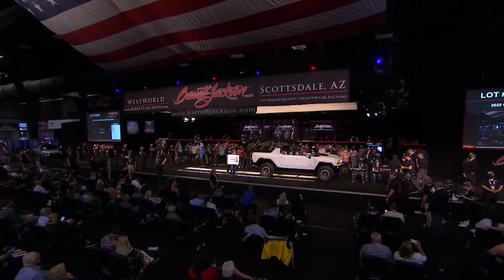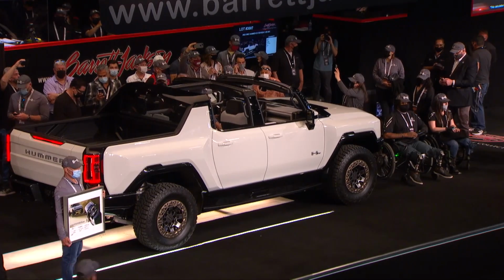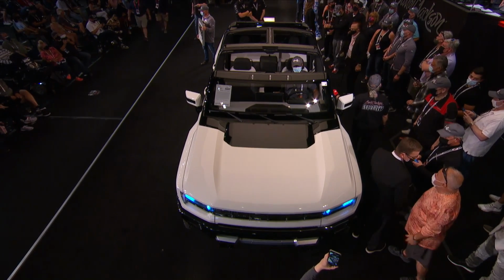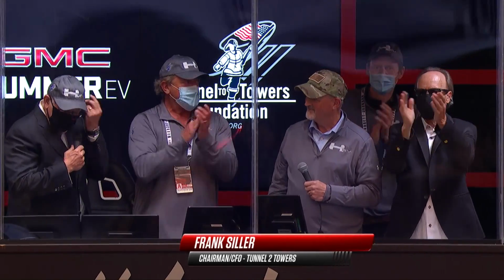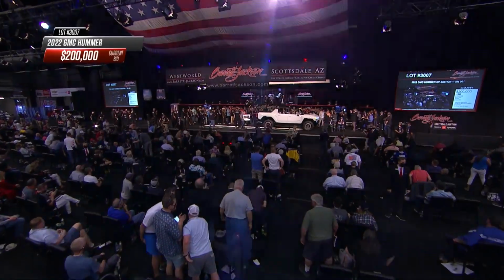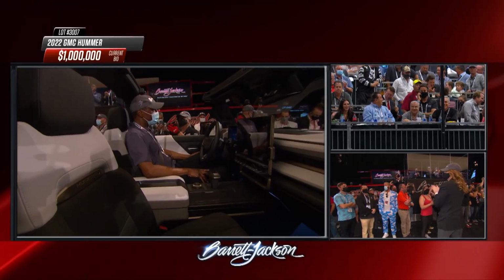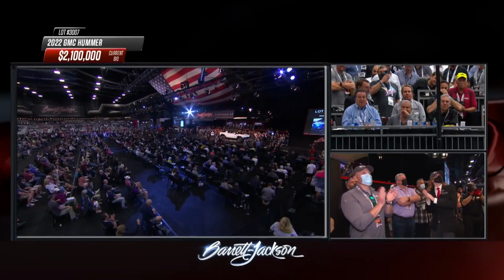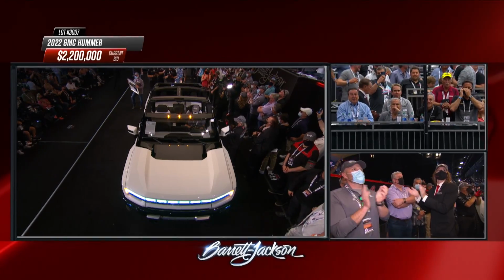$2.5 MILLION CHARITY SALE - 2022 GMC Hummer EV VIN 001 - BARRETT-JACKSON 2021 SCOTTSDALE AUCTION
This year’s 2021 Scottsdale Auction made history with the most first-production and VIN 001 vehicles ever offered at one event. The 2022 @gmc Hummer EV Edition 1 VIN 001 rocked the house on Saturday, bringing the hammer down on a final bid of $2.5 million, all of which goes to the @TunnelToTowers.